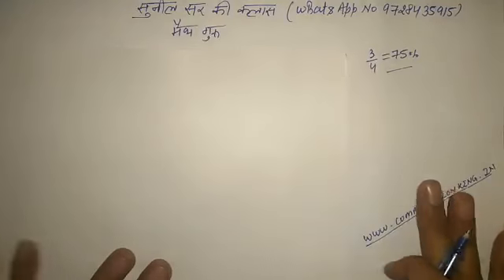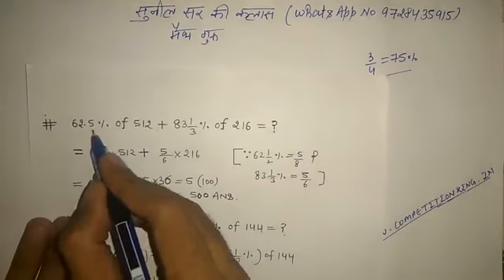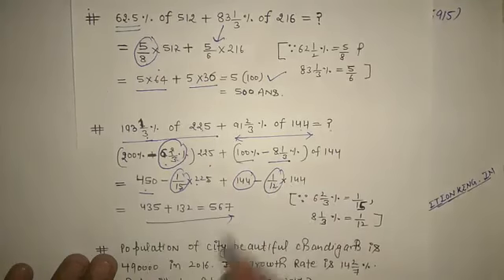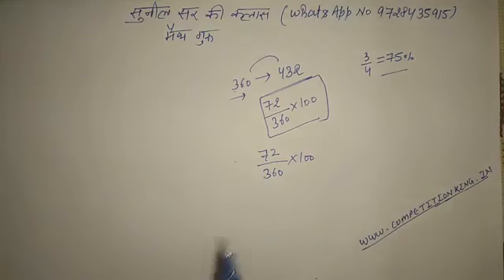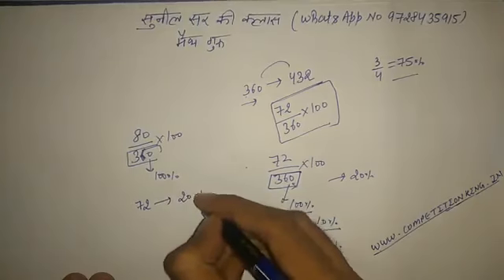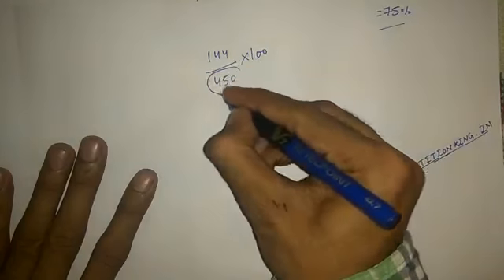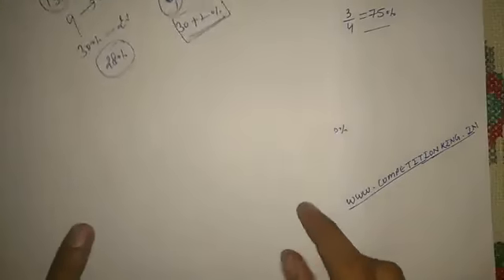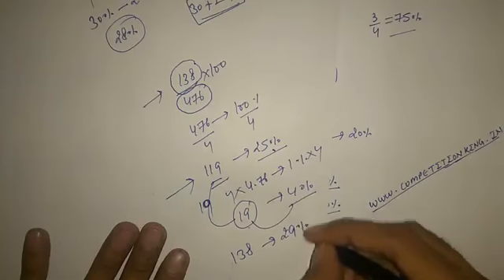SSC CGL 2017 | PERCENTAGE Part 3